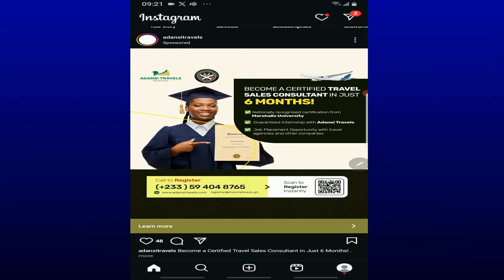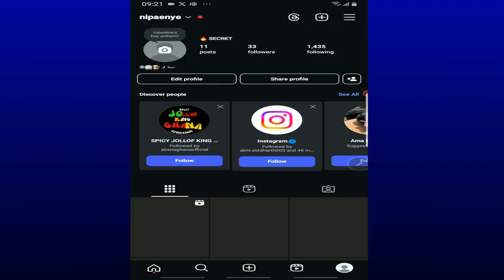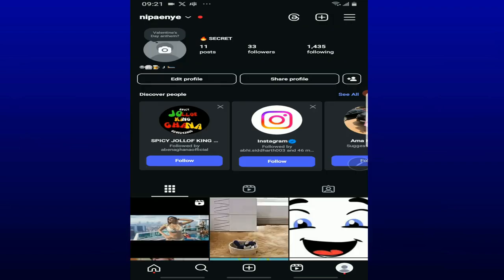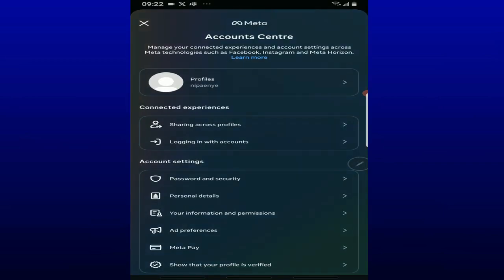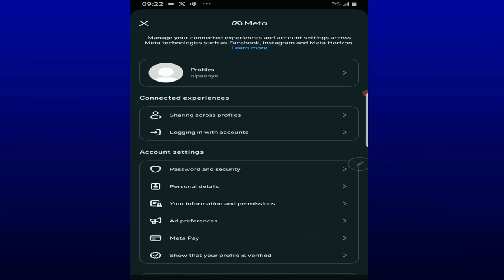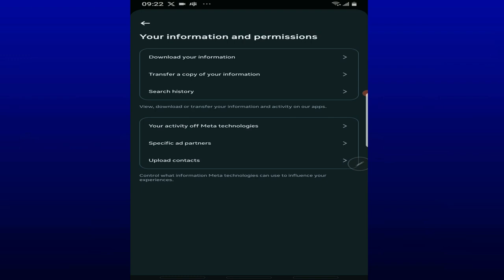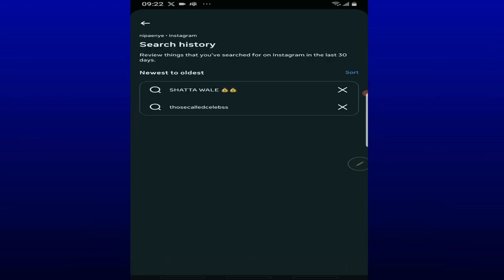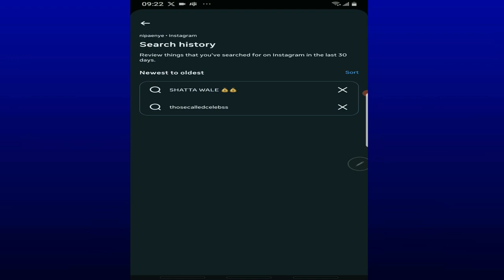How To See Your Instagram Search History — Quick & Easy (2026)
Ever wondered how to check your Instagram search history? Whether you're trying to find an account you searched for last week, clear your search log for privacy, or just curious about what Instagram has saved — this quick and easy tutorial has you covered!

In this video, I'll walk you through the fastest way to view, manage, and clear your Instagram search history on both iPhone and Android. No third-party apps, no complicated steps — just simple, built-in features Instagram already gives you.

Perfect for anyone who wants better control over their Instagram privacy and account activity!